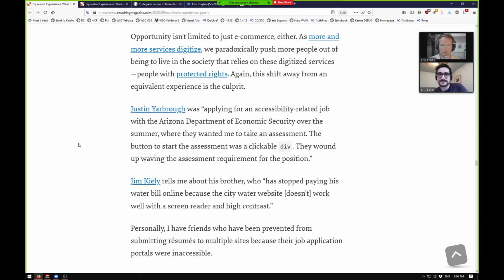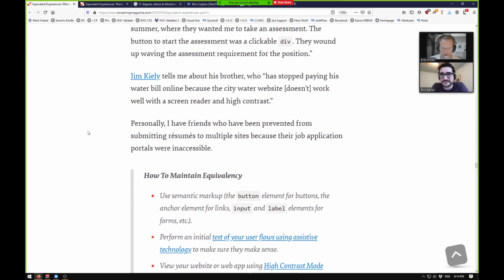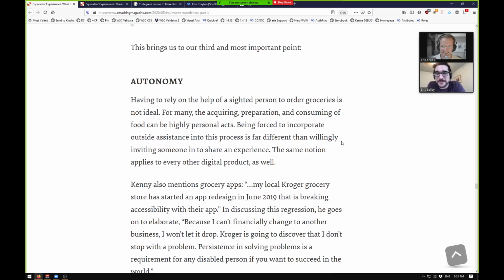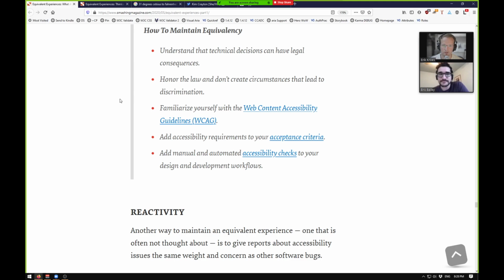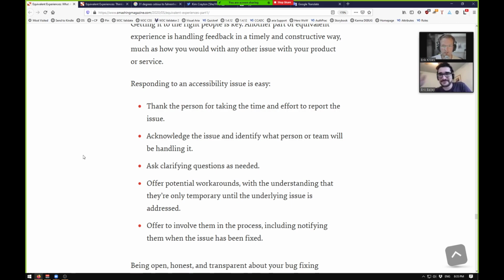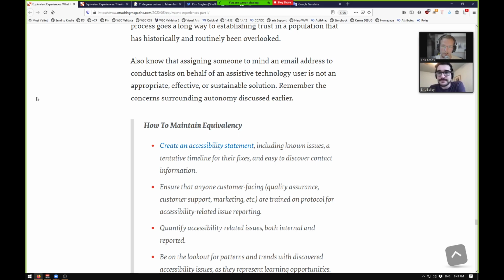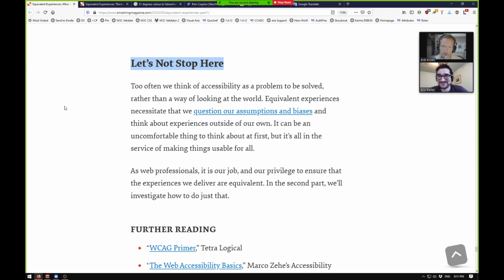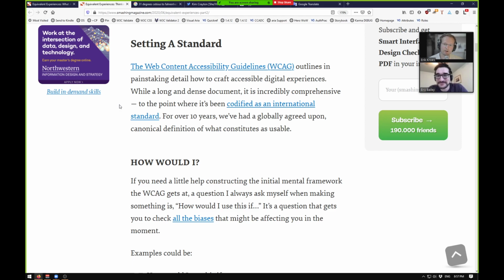Accessibility AMA/Q&A with Eric Bailey, part 2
A recording of Eric Bailey talking about his article for Smashing Magazine